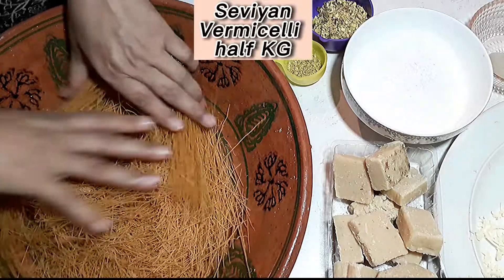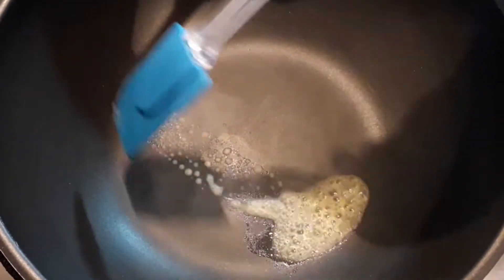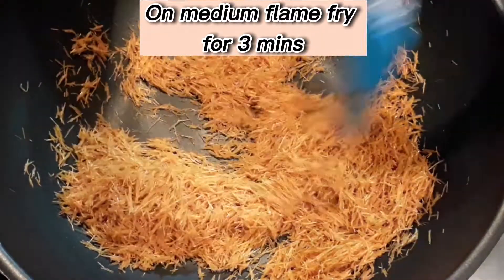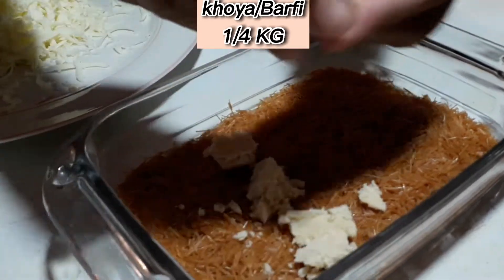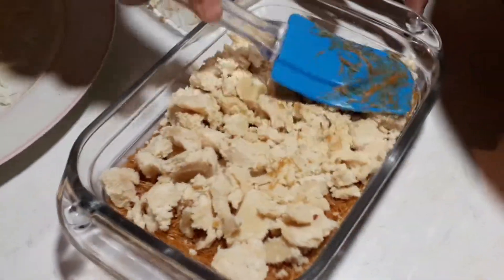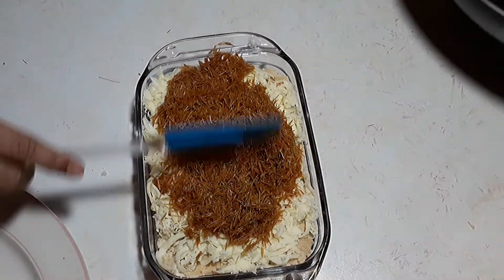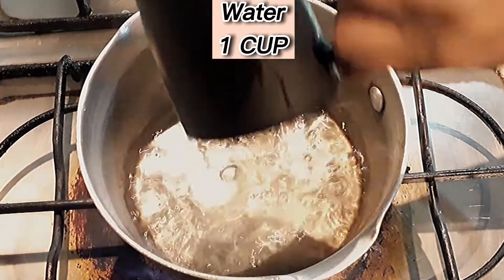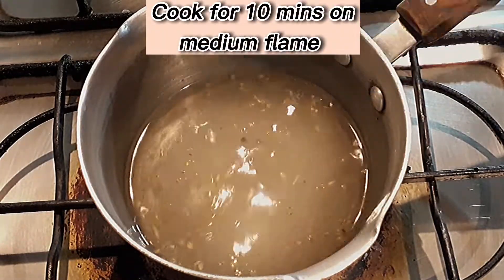Arabic dessert/Kunafa with cheese_FoodWeEat!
On this channel we cook so that you can learn and cook it your self at the ease of your home.We cook desi food that is delicious.